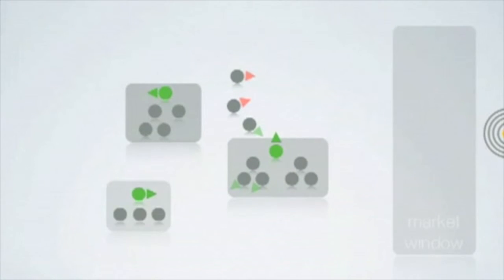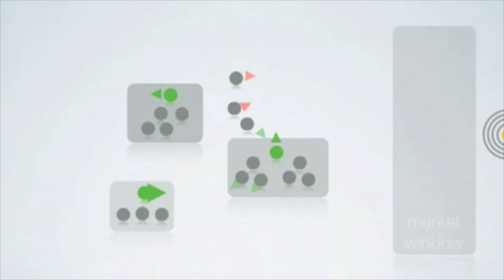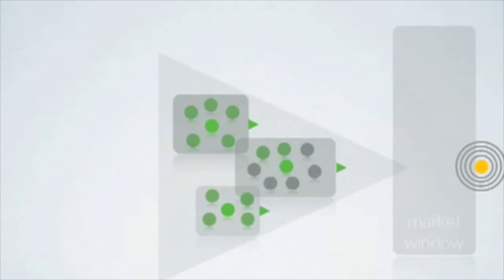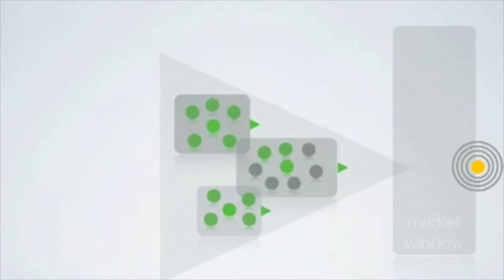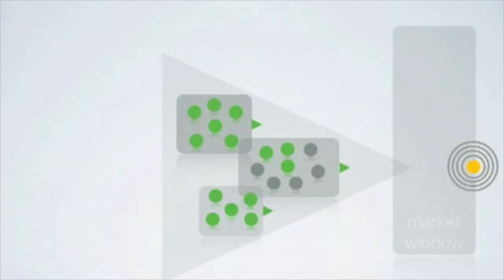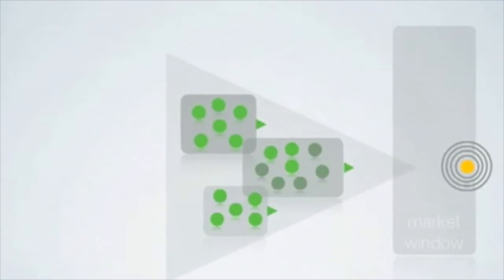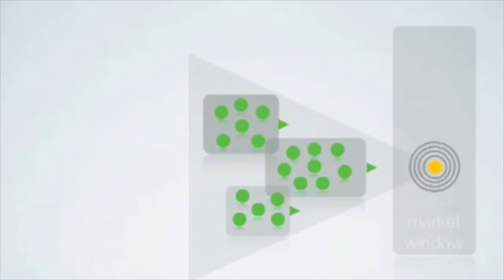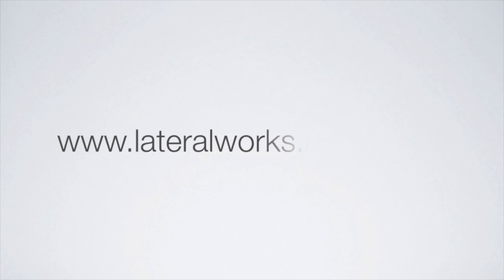Evolution of a Technology Startup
Animation of observations about new ventures. Specifically, what we have seen as technology start-ups evolve from a few people, when the idea is formed, to a larger group... and the subsequent loss of focus when this happens.

The focus-loss translates into delayed market entry, which in many cases results in the loss of funding, and eventually causes the business to fail. I'll also talk about ways to avoid this loss of focus.